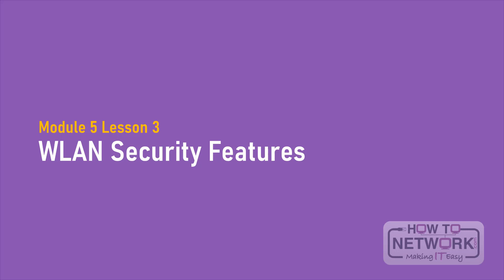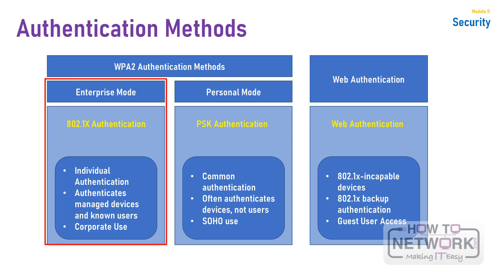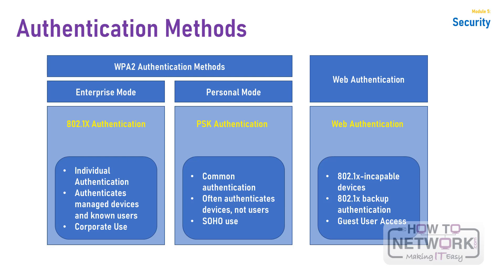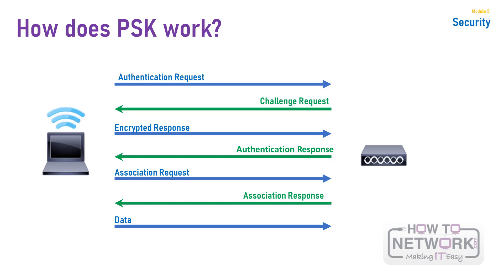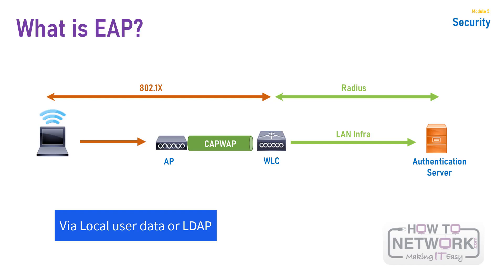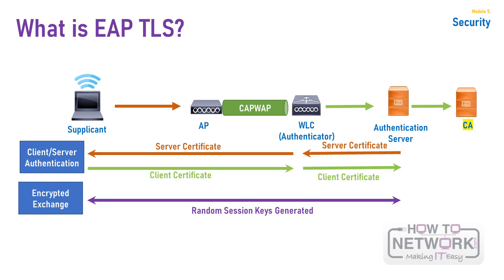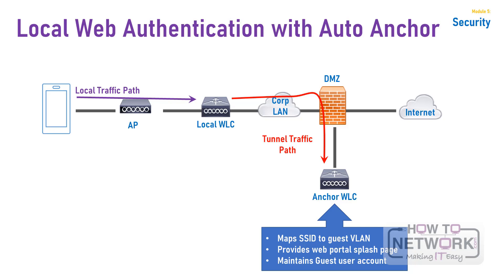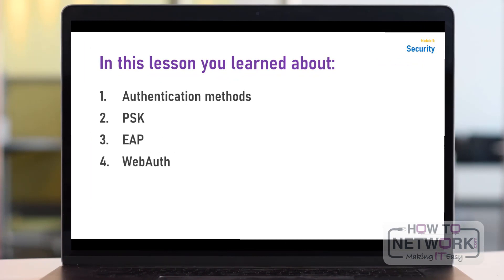Securing Your Wireless LAN - WLAN Security Features (CCNP ENCOR)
Sample lesson from our brand new CCNP ENCOR course. You can take this exam now without having to pass the CCNA.

101 Labs - Cisco CCNA

101 Labs - Linux LPIC1

101 Labs - CompTIA Network+

101 Labs - IP Subnetting

101 Labs - Cisco CCNP